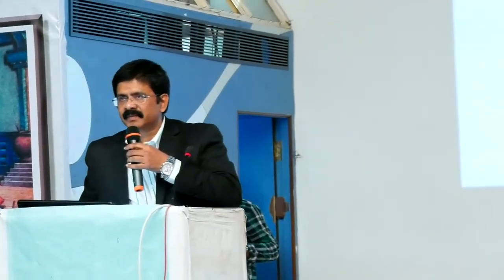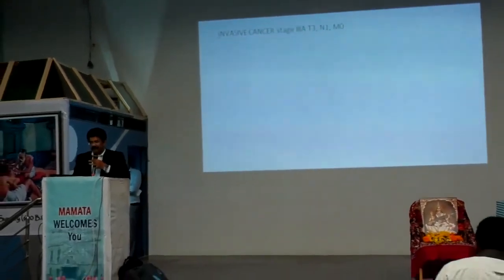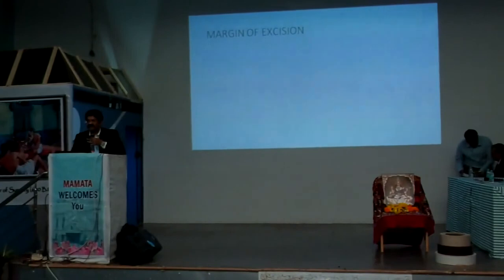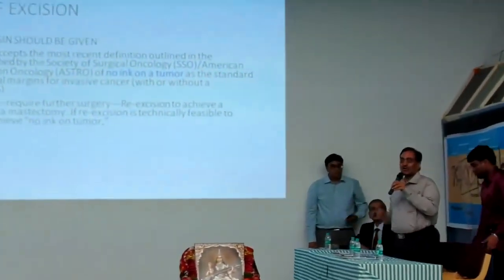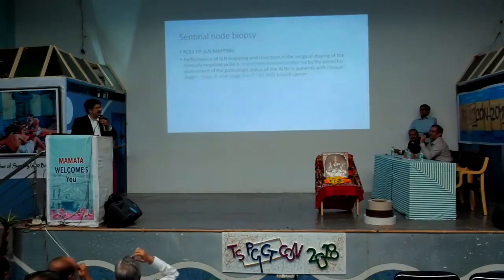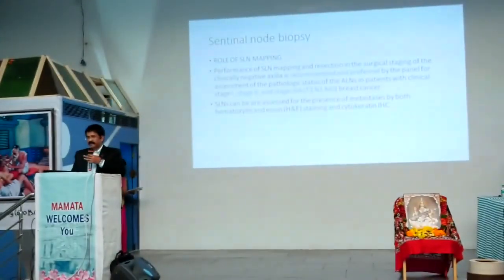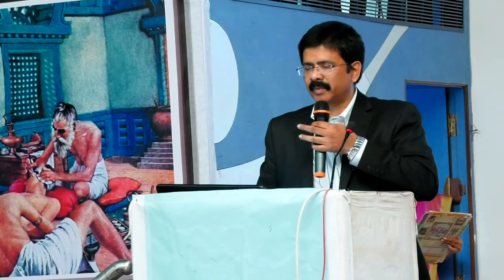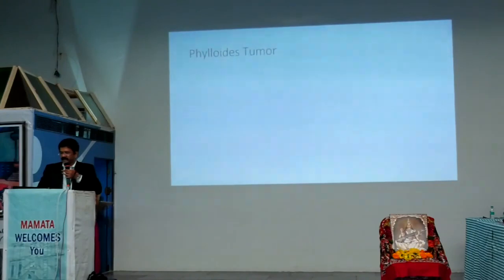NCCN Guidelines on Carcinoma Breast | Dr. G. Jagdishwar Goud | TS PGCTCON 2018